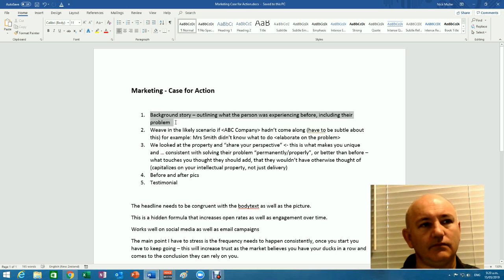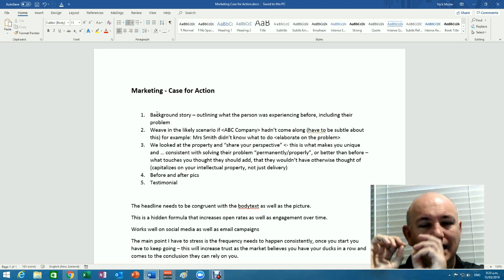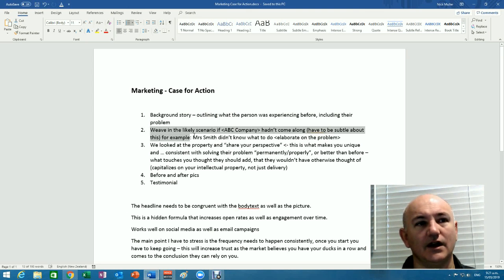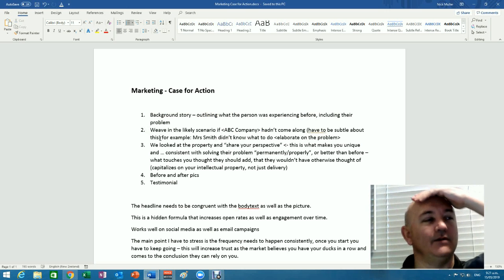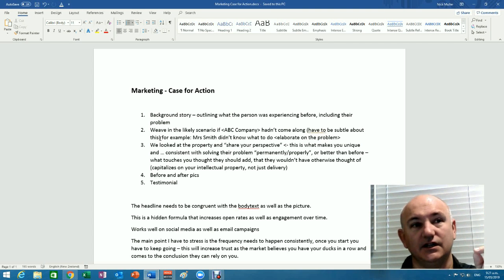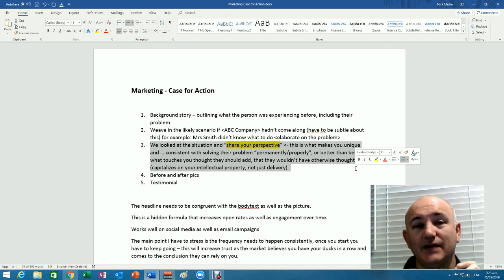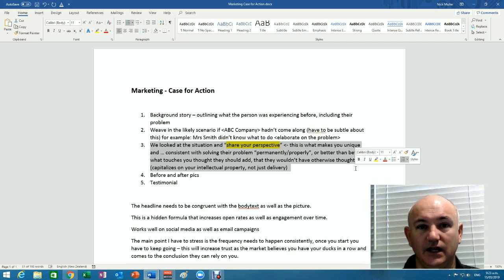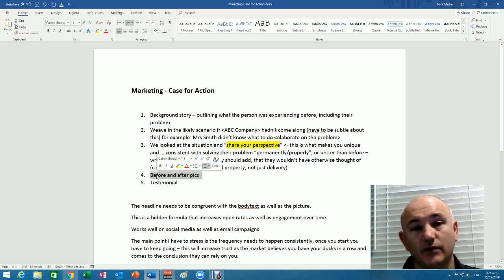Marketing Structure - A Case for Action